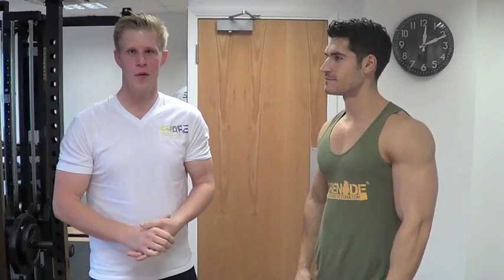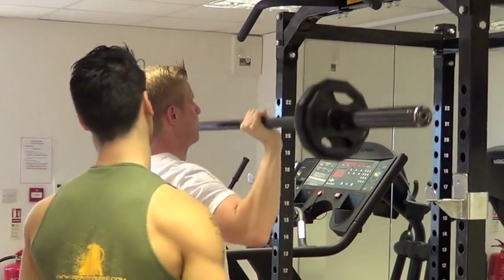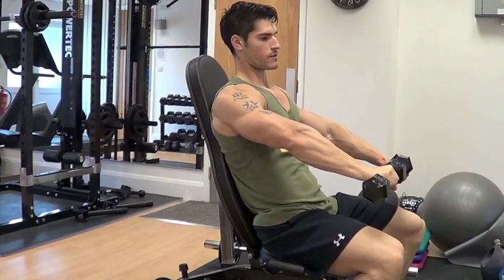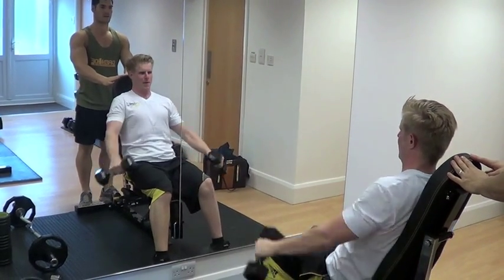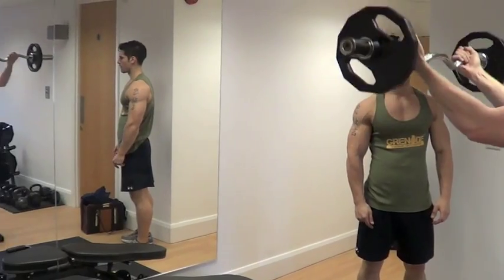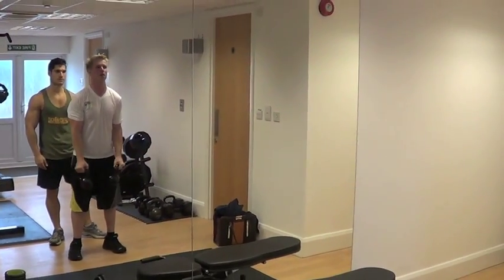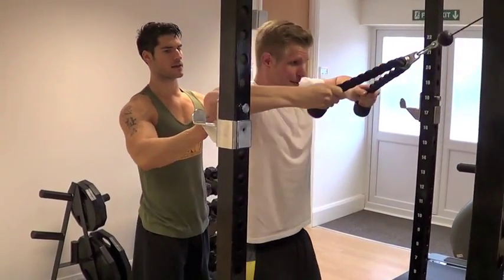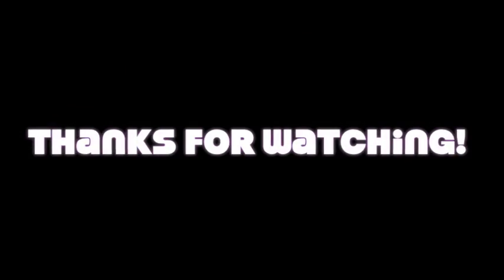Shoulder Workout With Jamie Alderton Natural Bodybuilding Champion/Fitness Model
Jamie Alderton, One of the top Natural Bodybuilding Champion/Fitness Model, takes me through a shoulder workout.